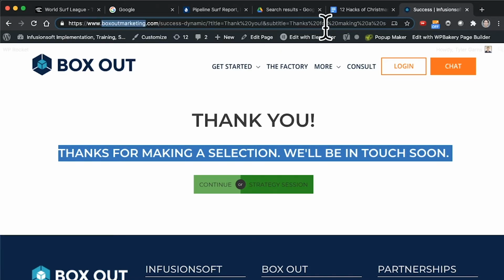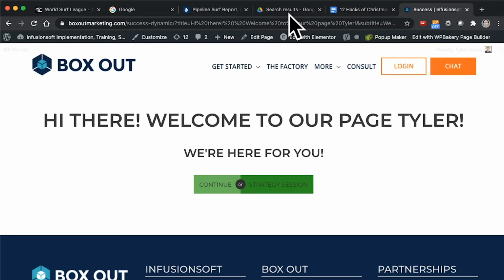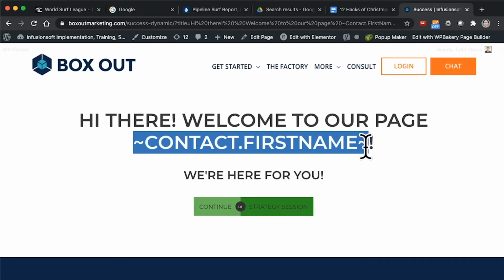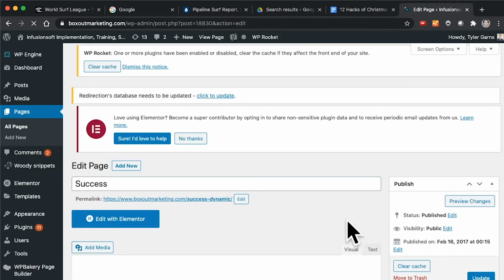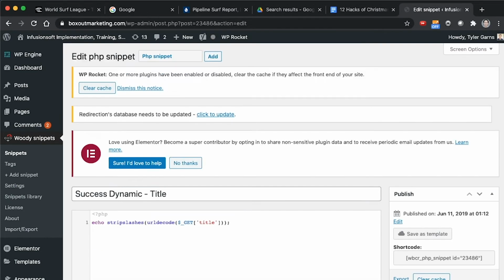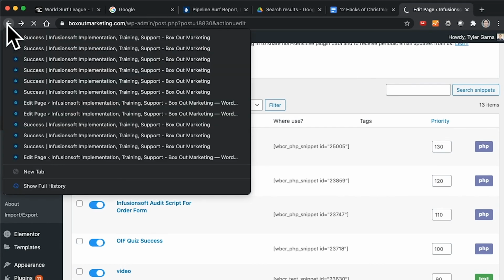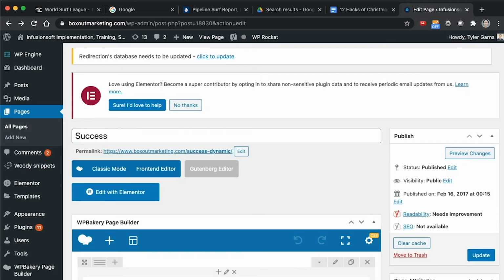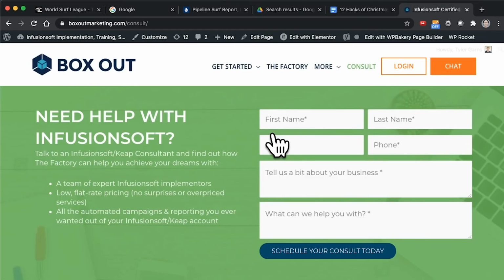🎁 Infusionsoft Hack #1: Dynamic Success Page Tutorial (12 Hacks of Christmas 2020 Keap/Infusionsoft)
🎁 Check out our blog post for exact code and important details on how to implement dynamic success pages and link them in your Infusionsoft / Keap account in this first tutorial

🎁Need weekly group coaching from our CEO and Former VP of Marketing at Infusionsoft along with a library of Infusionsoft tutorials and access to a private Facebook group where you can get daily help? You need Infusionsoft Success Lab.  ⬇️⬇️⬇️

🎁Get access to 30 days free for Infusionsoft Success Lab^ plus a Kickstart Course for just $1

🎁Would you rather have a detailed execution plan created for your exact business and conversion model with unlimited expert implementation for a flat rate every month?

🎁Or schedule a mapping lite session here (M.A.P. = Marketing Automation Plan) by scheduling

Infusionsoft Keap Hack #1: Dynamic Success Pages (12 Hacks of Christmas 2020)